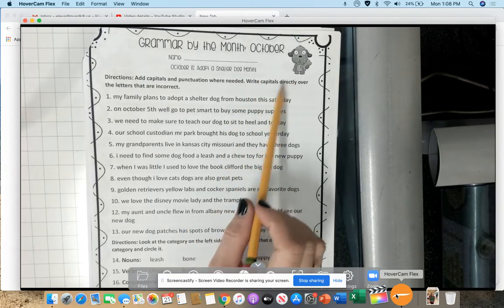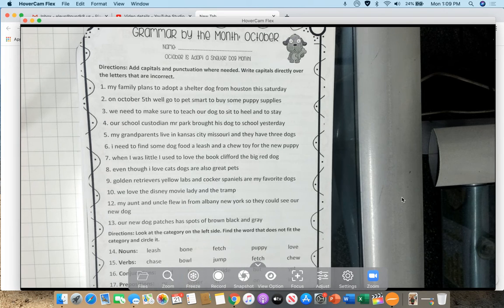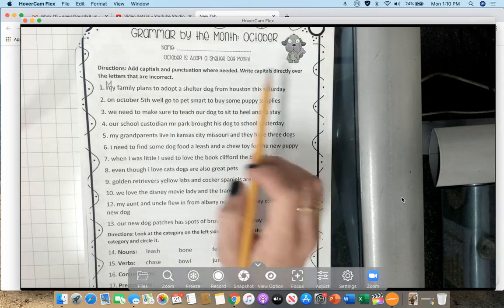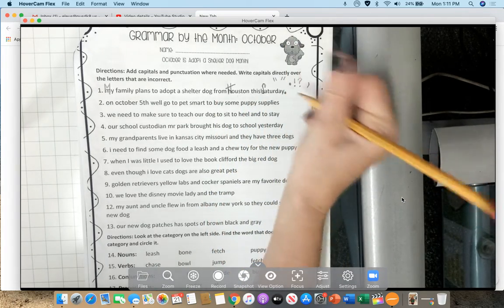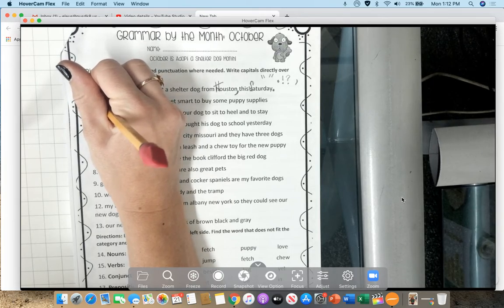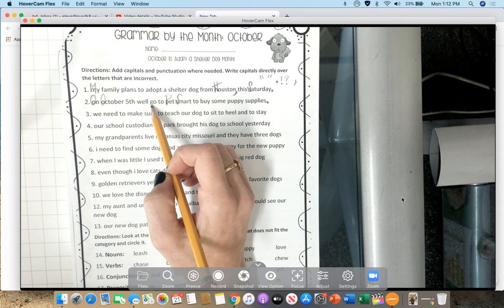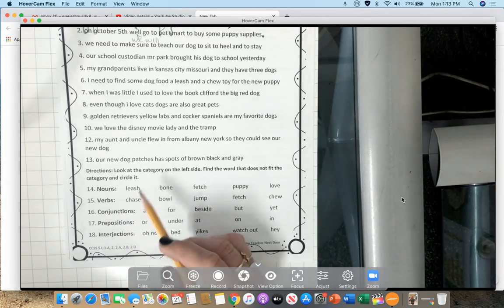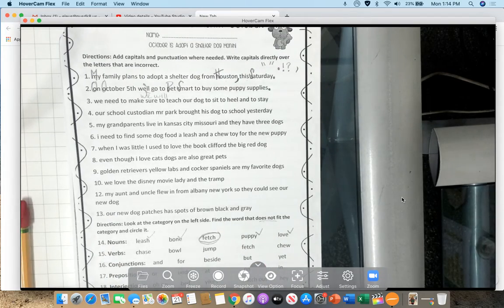October Grammar Packet, Page 1